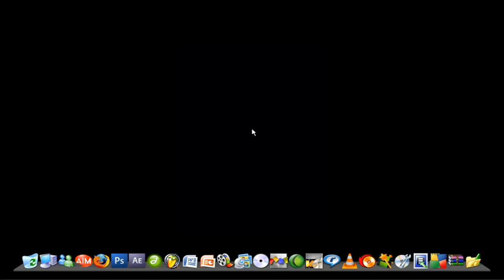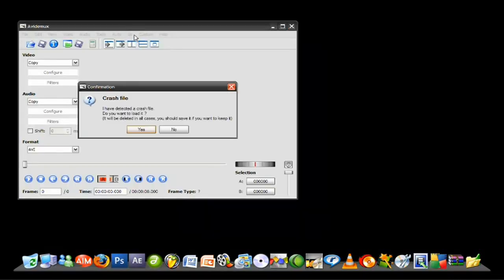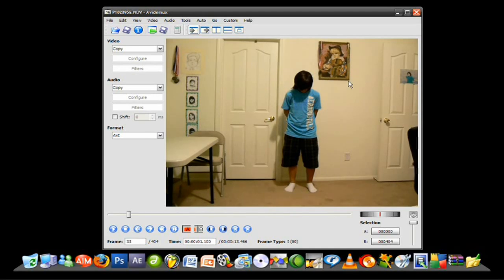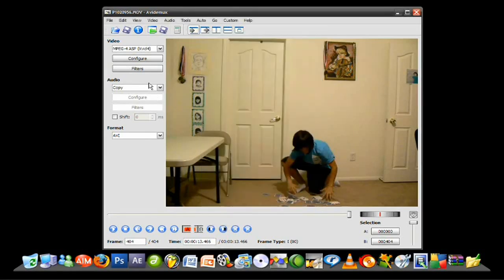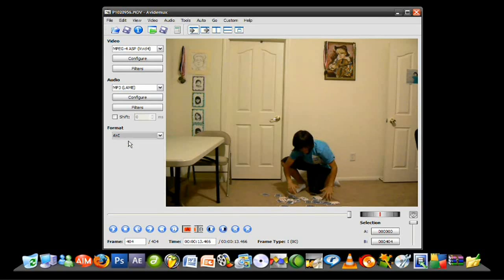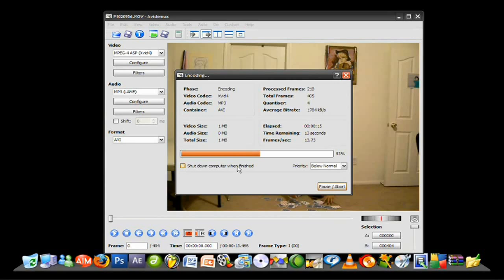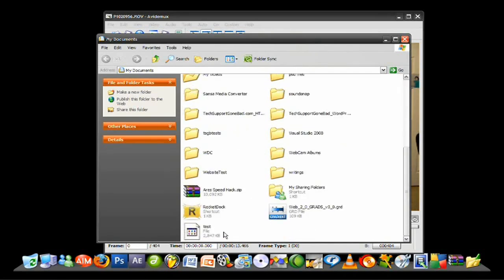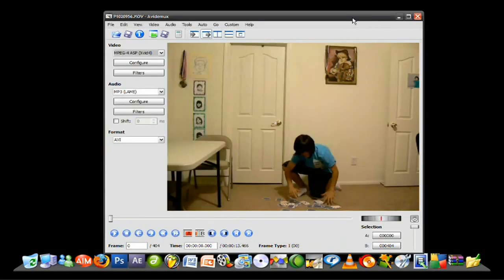How To Play Any Video Backwards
Also You Will Need A Good Video Converter To Convert Your End Result To A Useable File, Heres A Link To A Free One:

BTW: To Explain Why I Didnt Say "Hey Youtube Its TechSupportGoneBad" And Why My Background Doesnt Say TechSupportGoneBad: Its Because I Was Making This As A School Project For My Video Production Class. We Needed To Make An "Instructional Video" So I Made This, Turned It In, And Got 100% On It. :D And Then I Though, What The Heck, Might As Well Just Upload It On Youtube Too. So I Edited The Intro In, And Called It A New Tutorial ;D